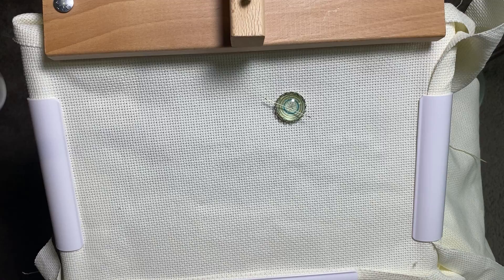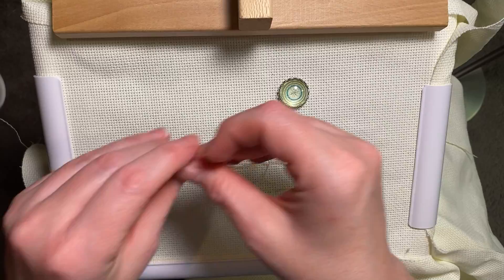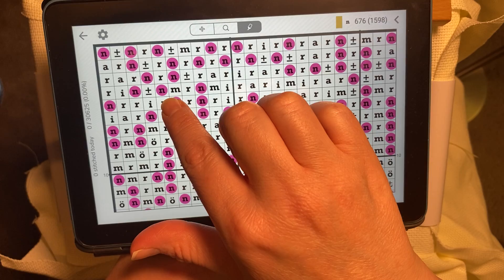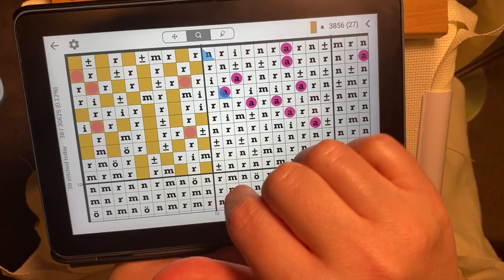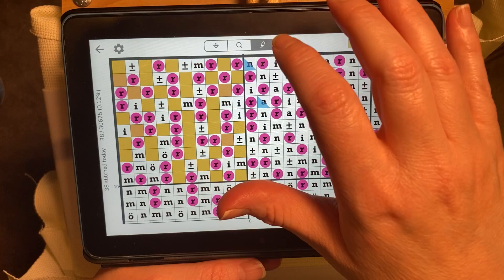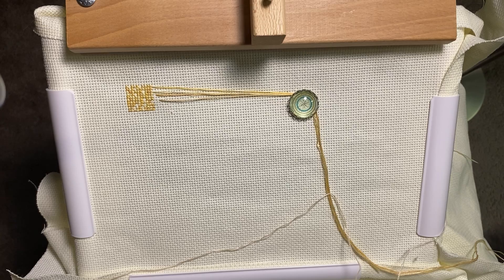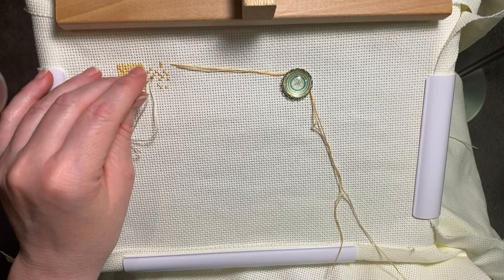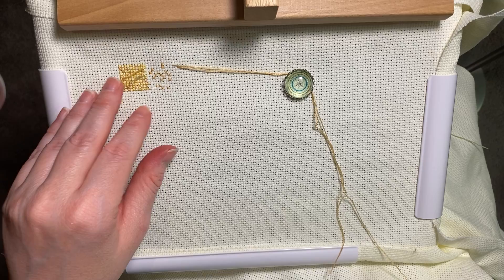Flosstube extra!! Parking tutorial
This is a video on one of the many methods of parking in cross stitch. This is not a hard and fast way to do it, this is how I park my threads. Any questions, please ask in the comment section down below! Happy stitching! ❤️